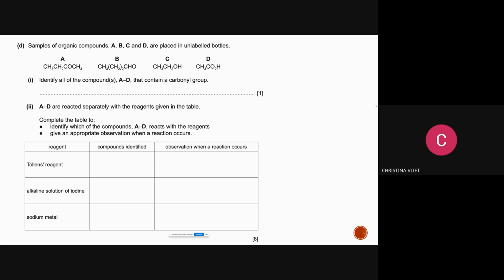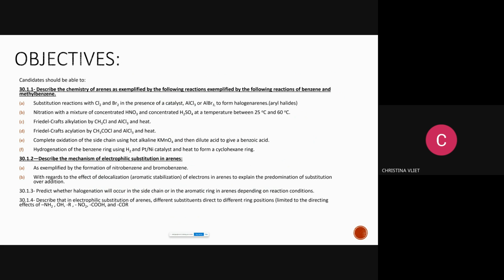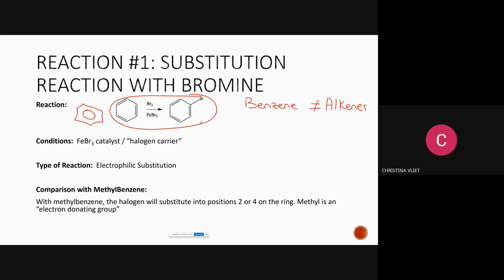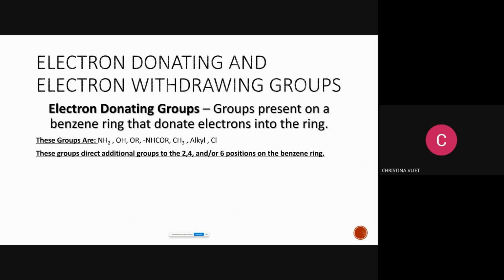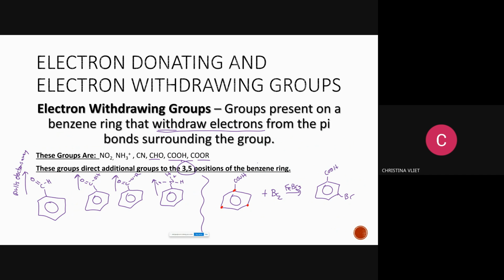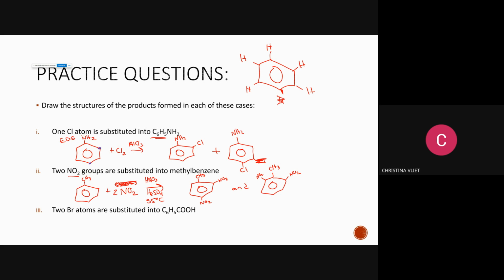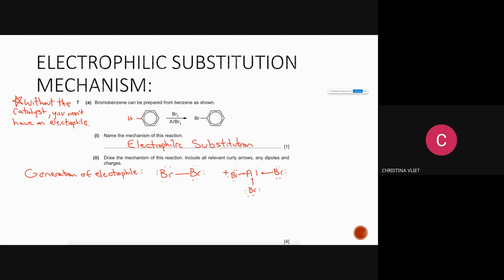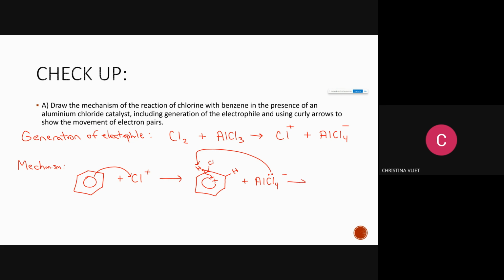Unit 6, Lesson 2 Reactions of Benzenes